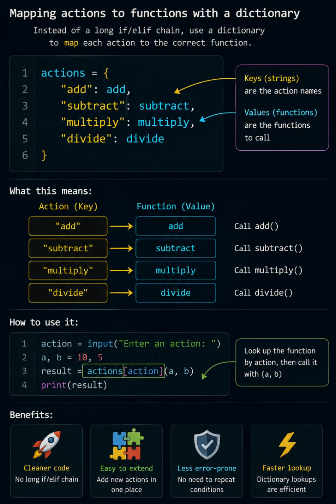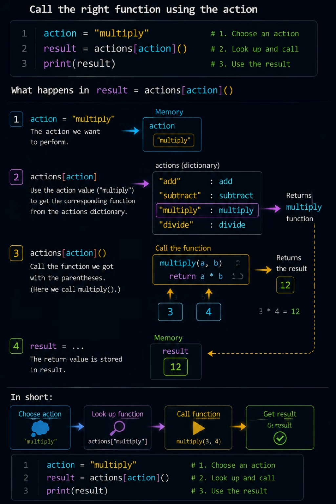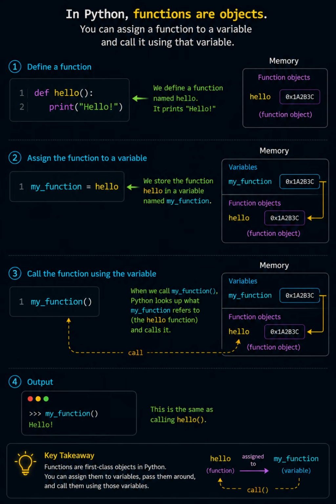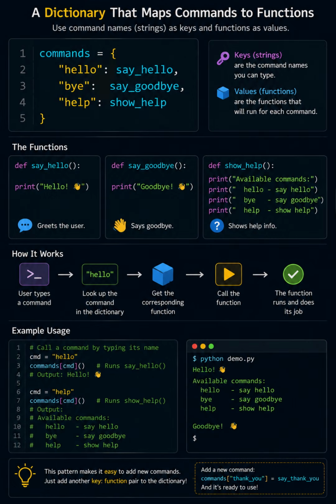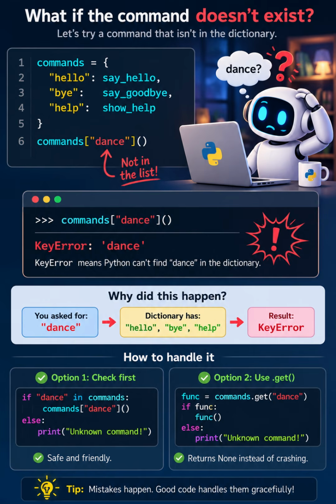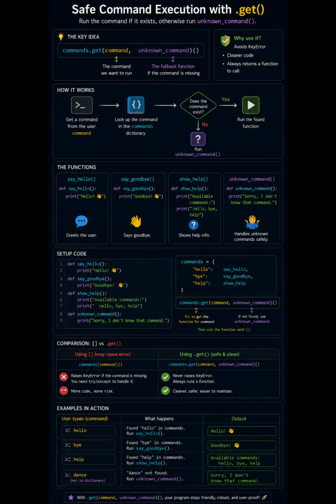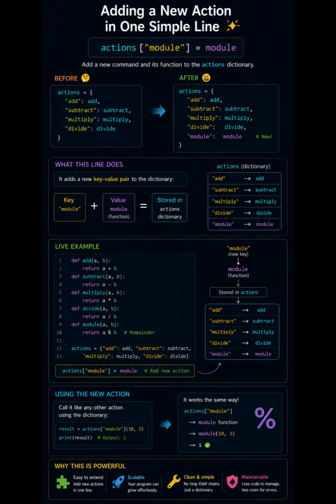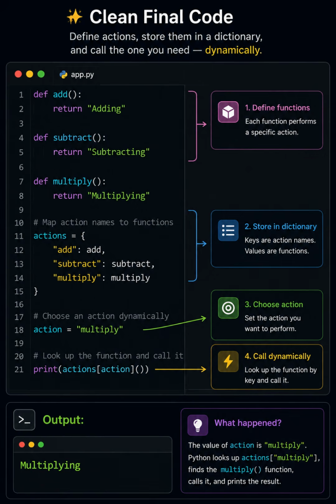Replace a Giant if/elif With a Dictionary